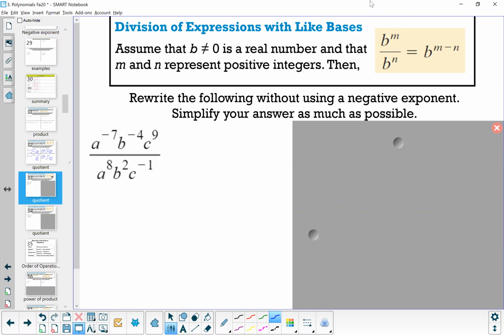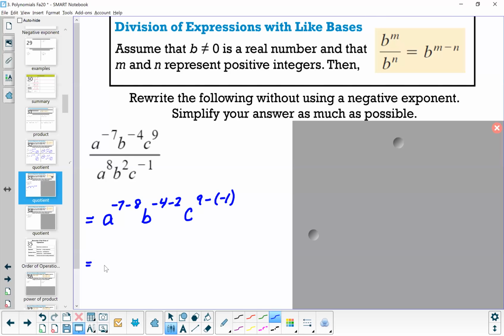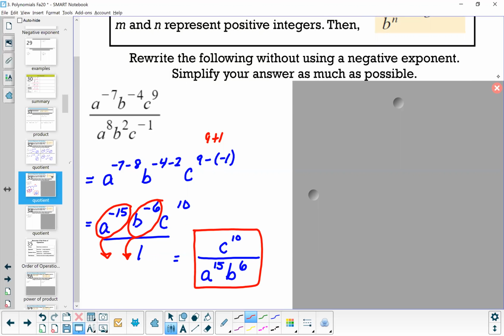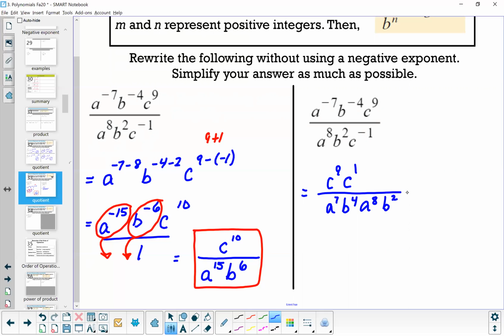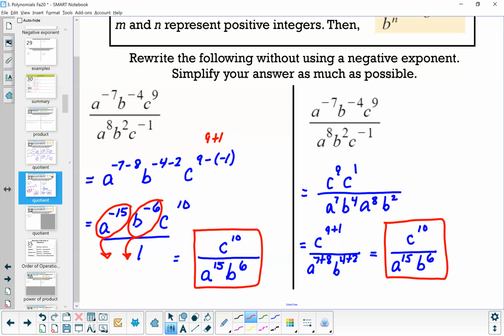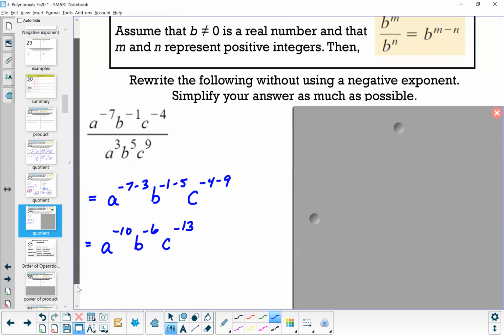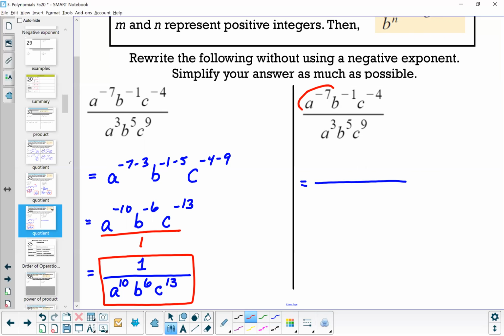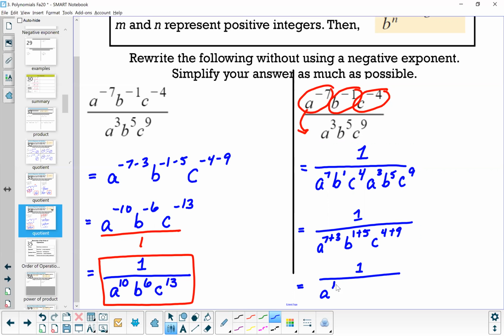Quotient Rule with Negative Exponents: Problem Type 2